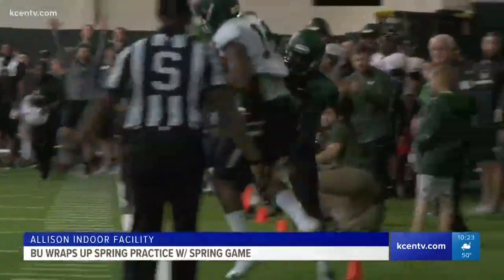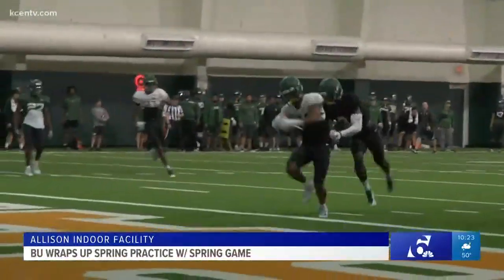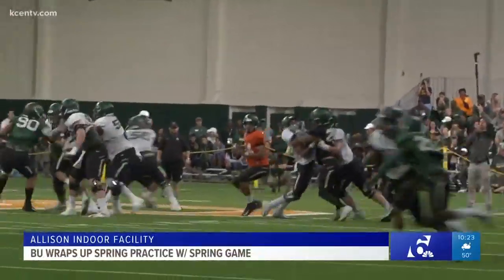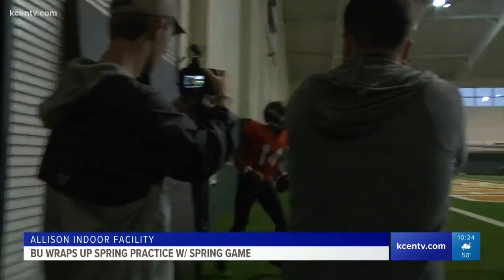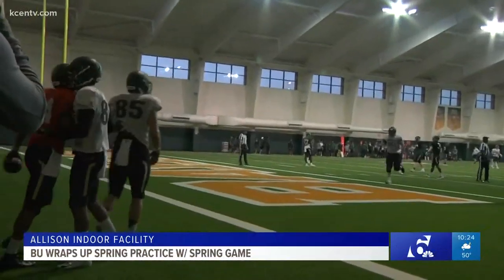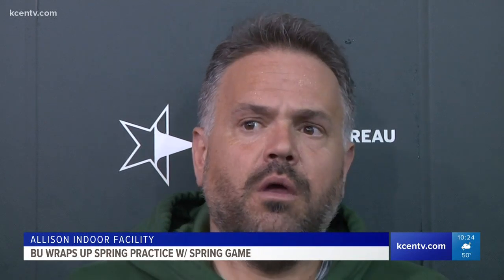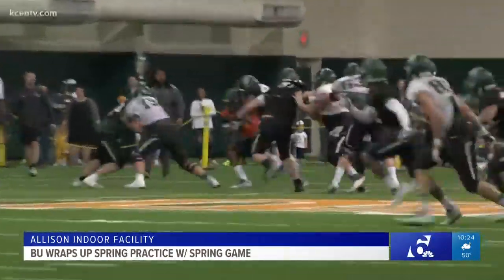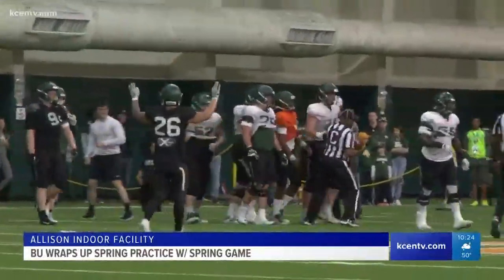Baylor Bears wrap up spring practice with Green and Gold Spring Game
Spring practice is now over for the Bears, but they'll be back to practice this summer.